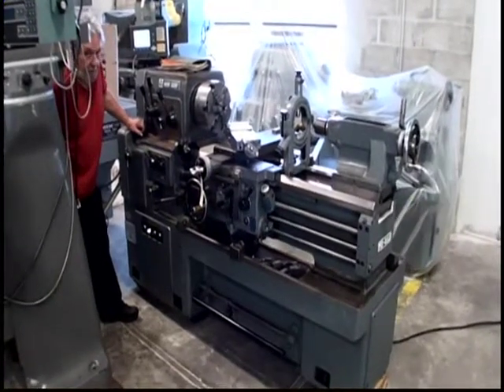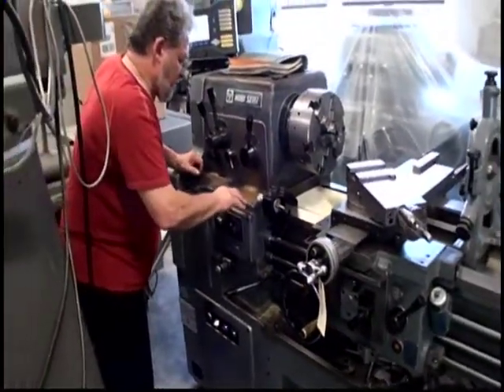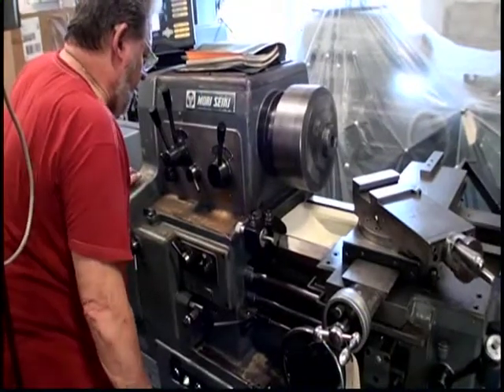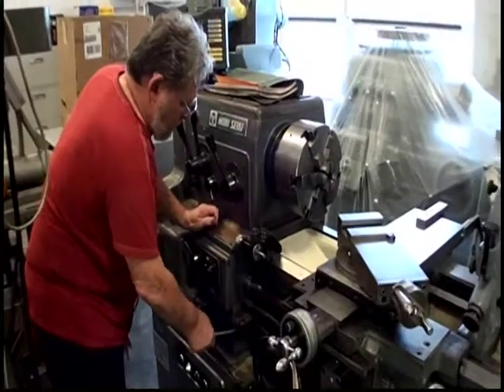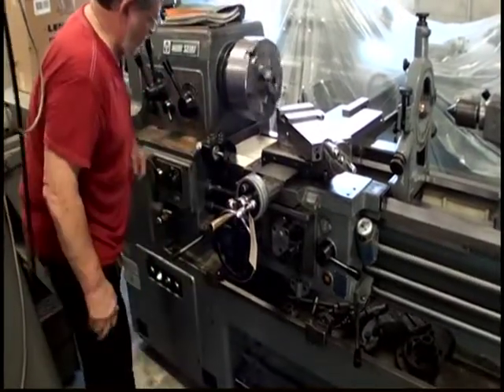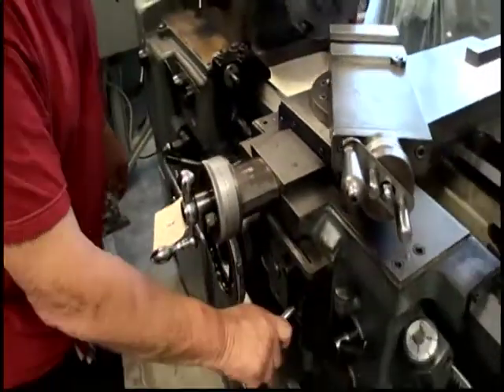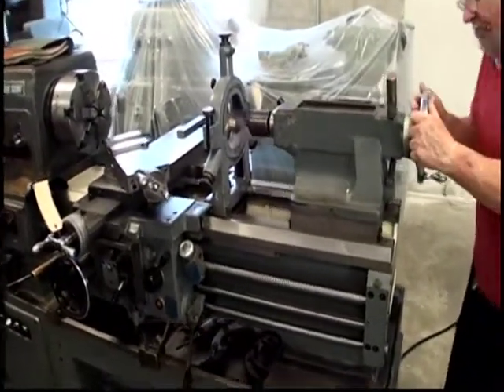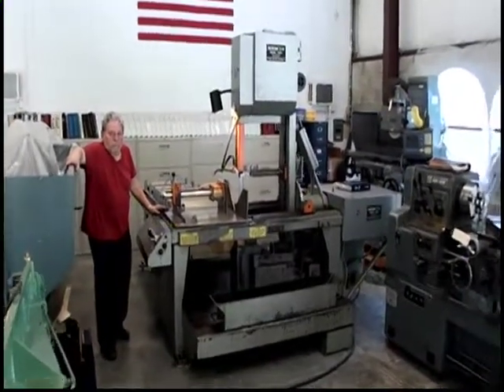MORI SEIKI 17” x 33”cc MS-850 Engine Lathe GMT-1012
5915 21st street east
Bradenton, Florida